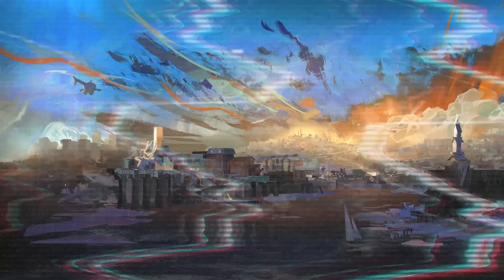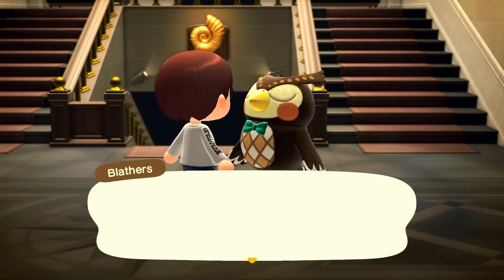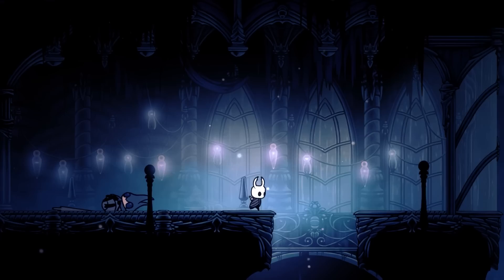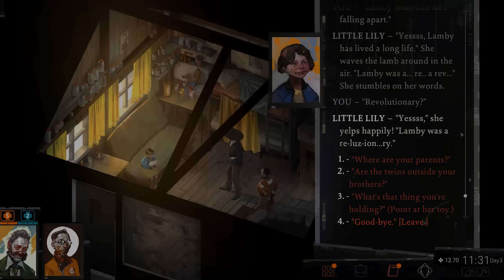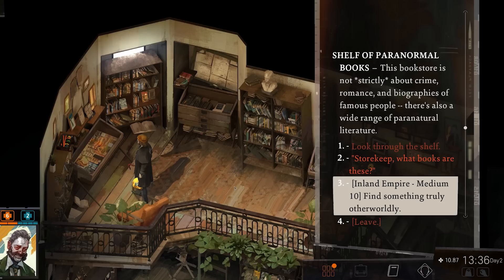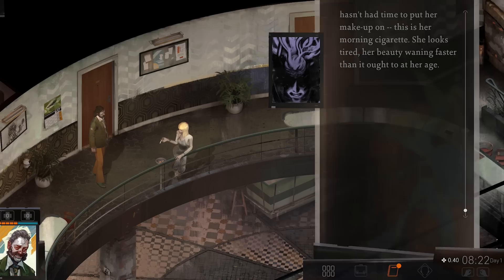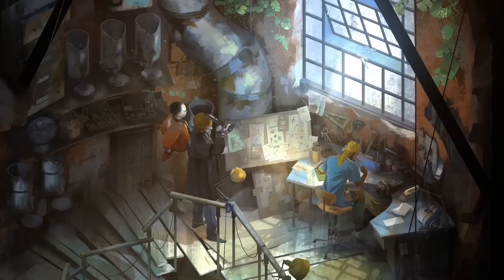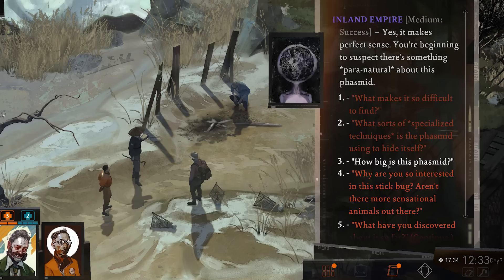Disco Elysium and the Illusion of Choice - Part 2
In part 2 of a trilogy of videos on the illusion of choice in games, JM8 delves into the divergent designs of Disco Elysium and how it tricks its players.